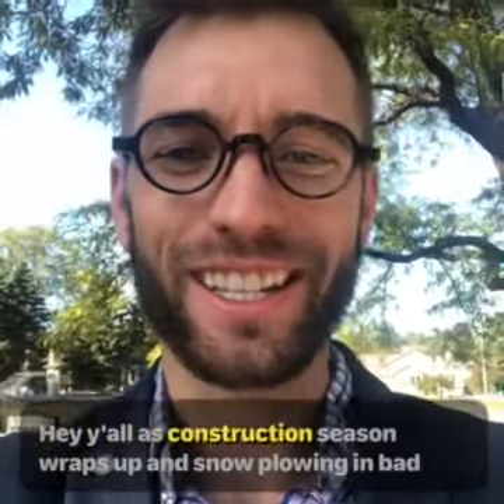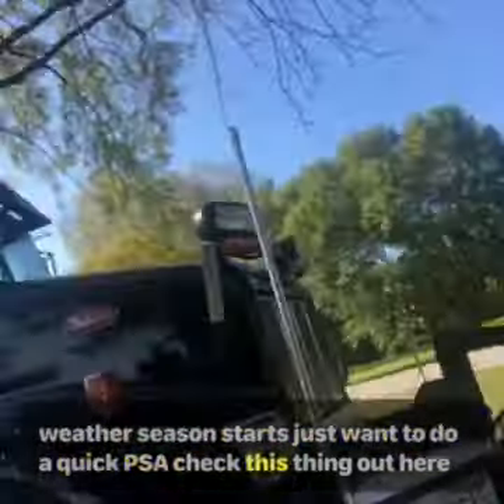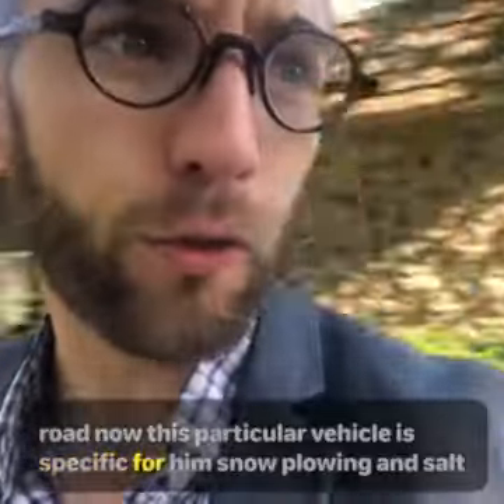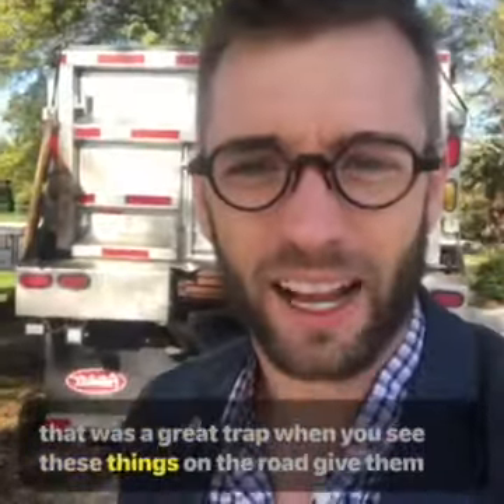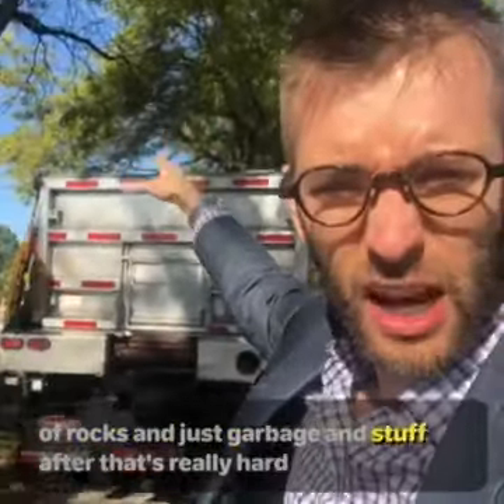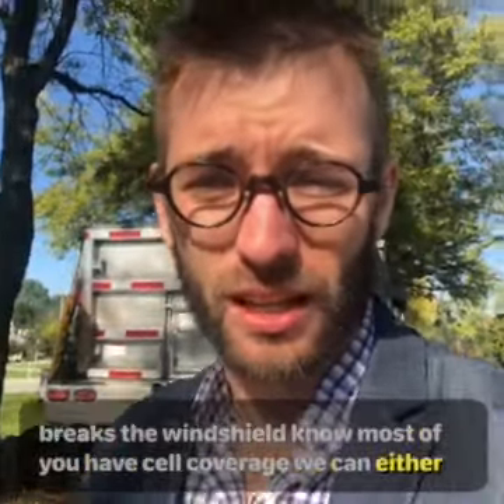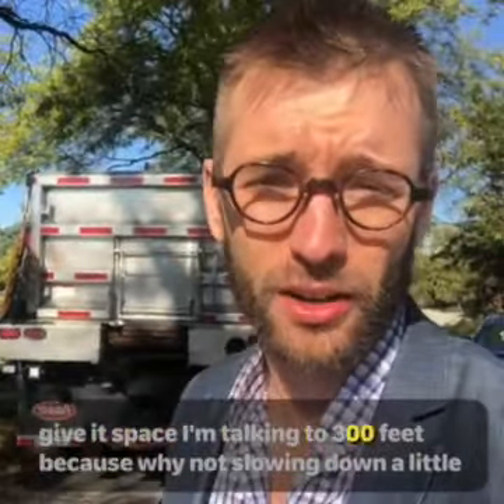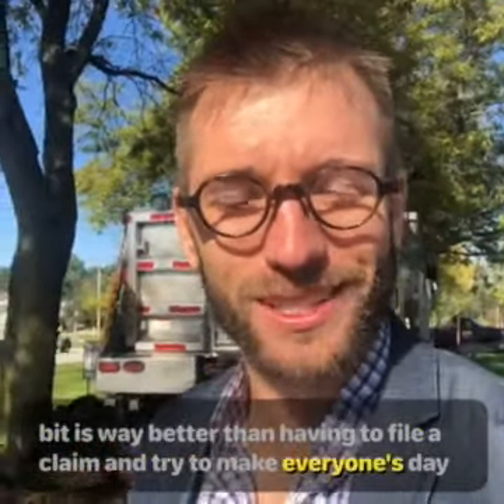PSA: Big Trucks throw things that will win vs. your windshield... everytime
For our October 2019 newsvideo we wanted to touch on a very real challenge in WI:

The big trucks that spit stones from their "dump area" and also kick up rocks from the road. Solution?